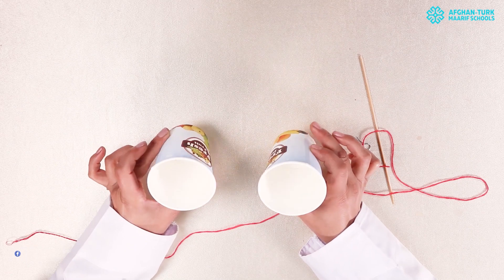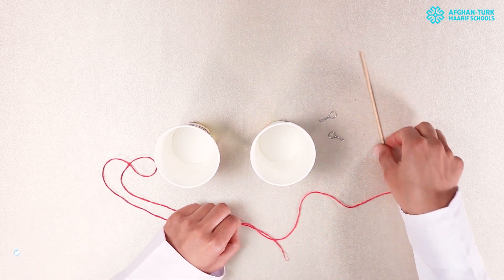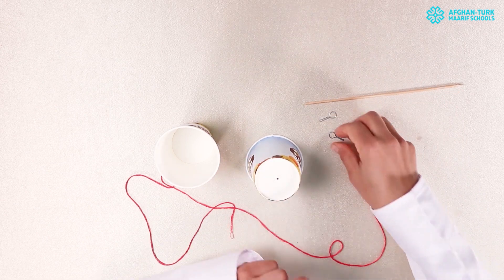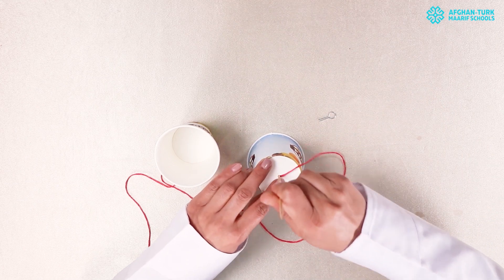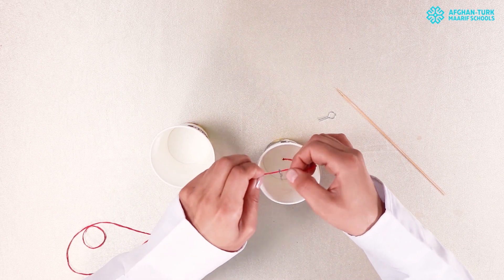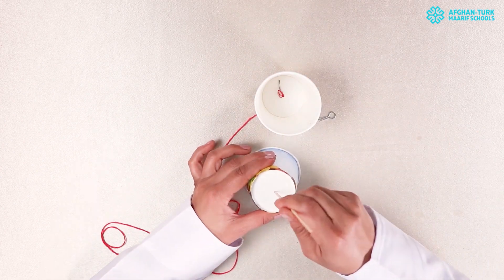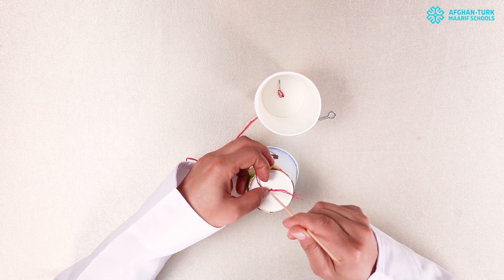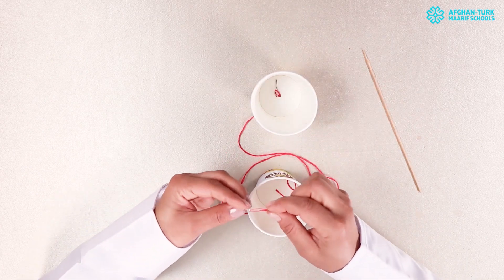ساینس صنف پنجم | ساختن تلفون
دانش‌آموزان عزیز؛ لطفاً پرسش‌های‌تان را زیر ویدیو کامنت بنویسید